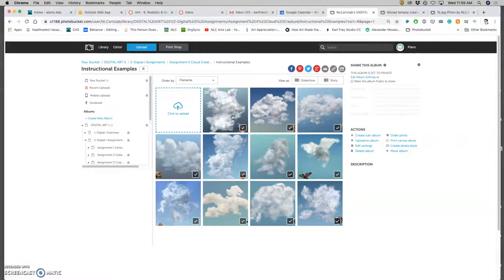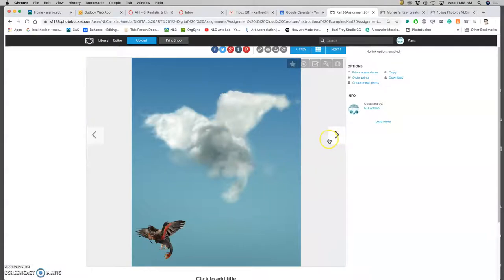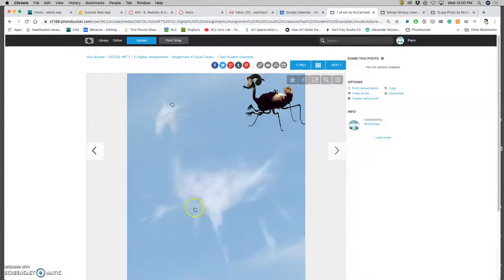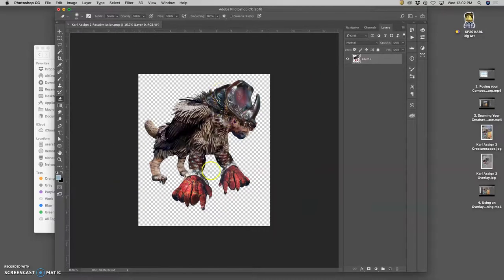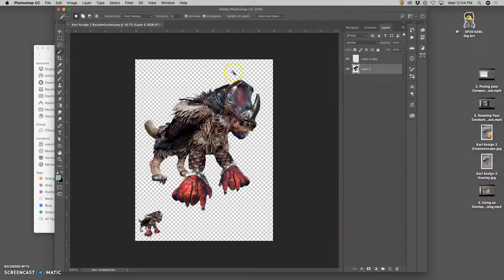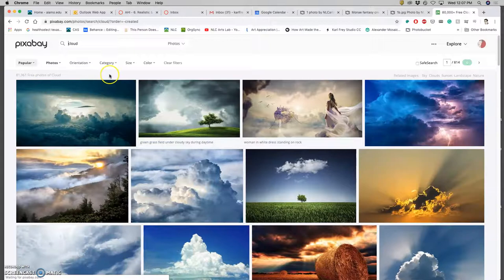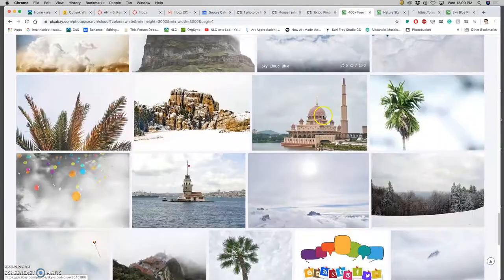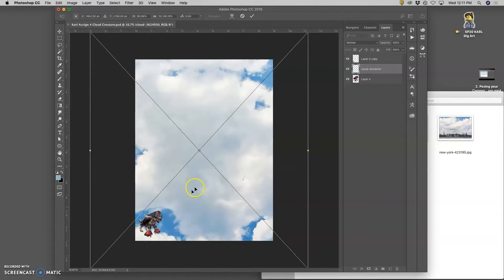1 Introduction to Cloud Creature Creation